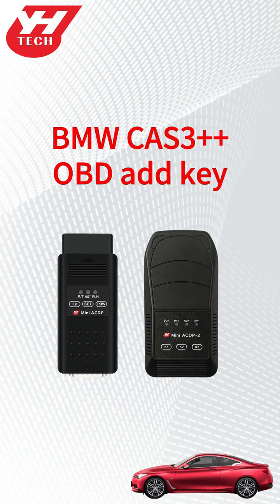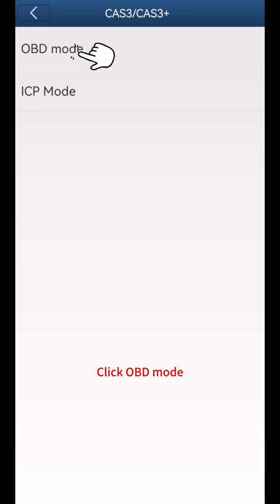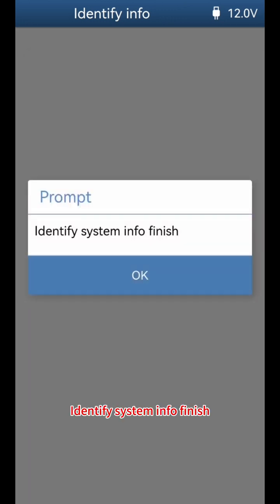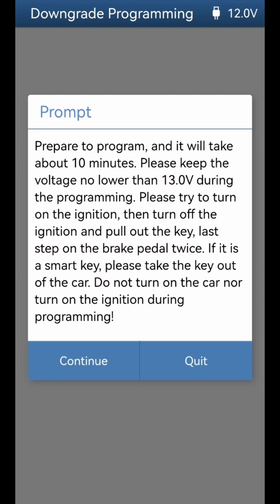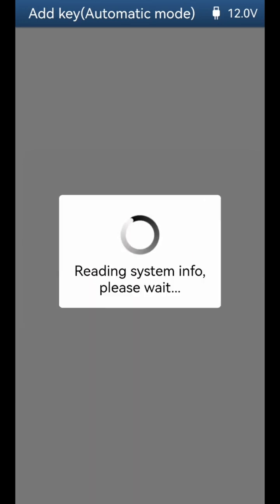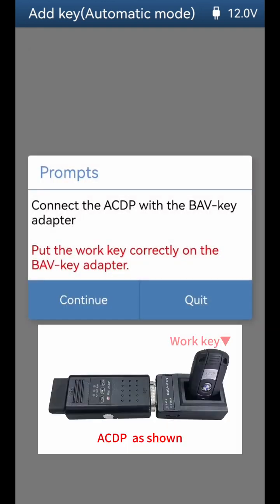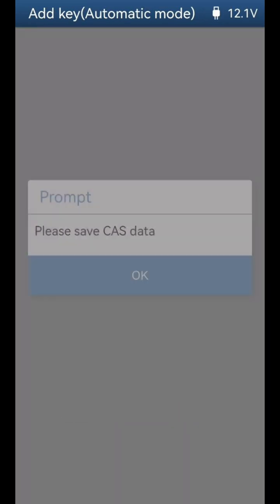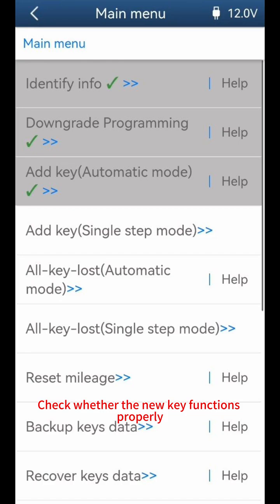Yanhua ACDP with Module 1 Add BMW CAS3++ Key via OBD-ACDP2.EU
This video demonstrates how to add BMW CAS3++ key using Yanhua ACDP/ACDP2 with Module 1 via OBD.

ADCP Module 1 Highlights:
1.Add keys, All keys lost
2.Read CAS EEPROM without soldering
3.Reset mileage, Backup or recover CAS
4.Workable OS:  IOS, Android, Windows
5.Key programming via OBD or EEPROM without soldering
6.Supports CAS1 – CAS3+ IMMO key programming by OBD or ICP mode, 7.Mileage reset, Read/Write EEPROM and FLASH data.
8.Supports CAS4/CAS4+ IMMO key programming in circuit programming (ICP), Mileage reset, Read/Write EEPROM and FLASH data.

What's new on ACDP BMW Module 1?
1.OBD read/write BMW CAS4 / CAS4+
2.Adds BMW CAS1 to CAS4 data renew function
3.Enables / disable E Chassis CAS1- CAS2 CAS3 keys via OBD
4.Support IMMO programming and mileage reset for all known versions via OBD.
5.Free update BMW CAS3/ CAS3+/ CAS3++ DME ISN read and write (replace DME)
6.Adds BMW CAS3, CAS3+, CAS3++ DME ISN read/write (replace DME)
7.Adds OBD read/write BMW CAS4 / CAS4+ IMMO programming and odometer correction